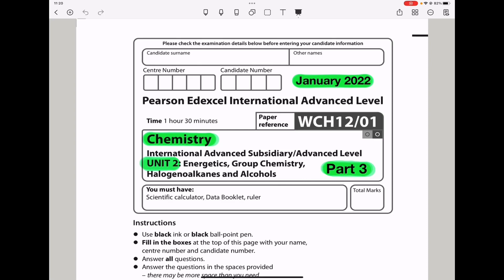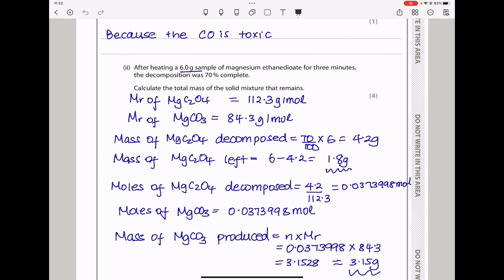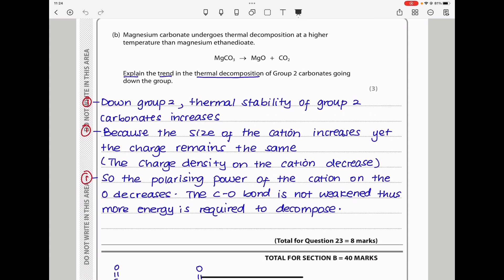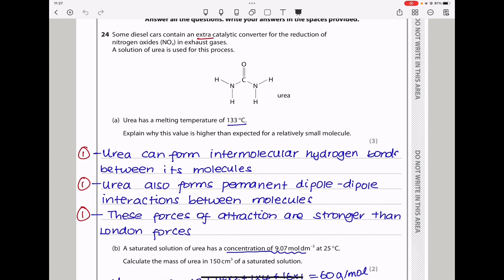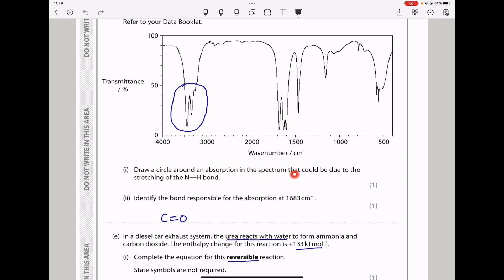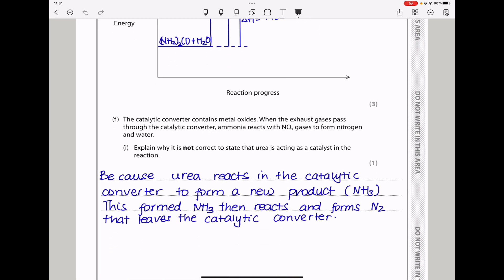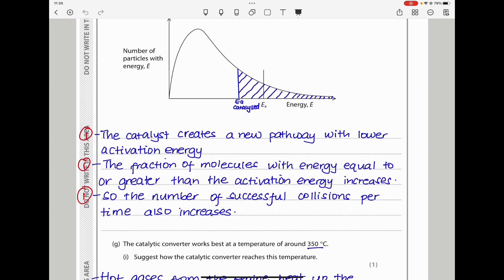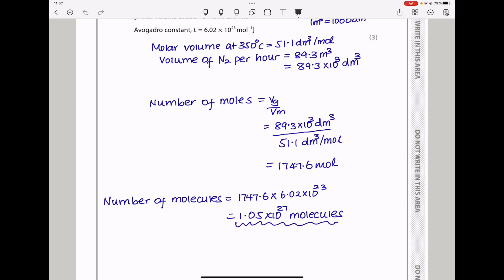A level | chemistry | unit 2 | Edexcel | January 2022 | Part 3 of 3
This is a walkthrough video of the unit 2 paper for Janury 2022 . The part was solved in a 3 video series. The links to the other videos will be posted below.